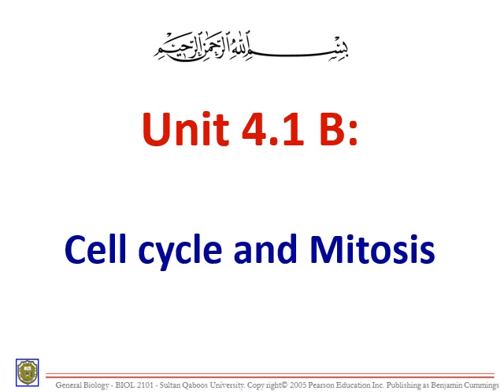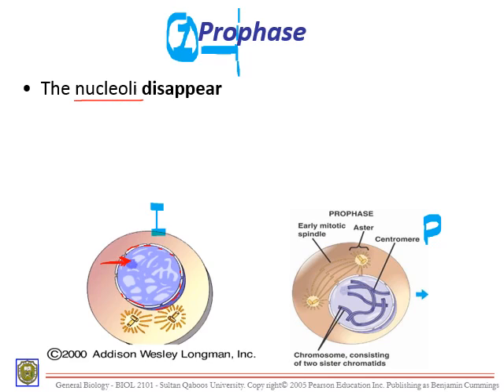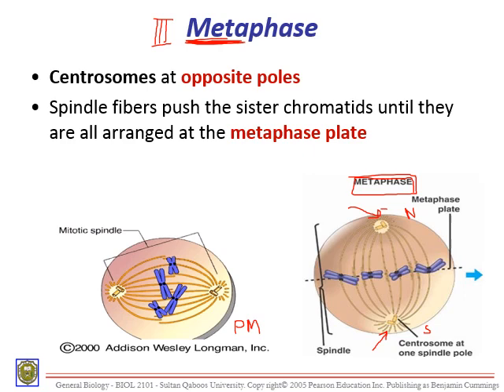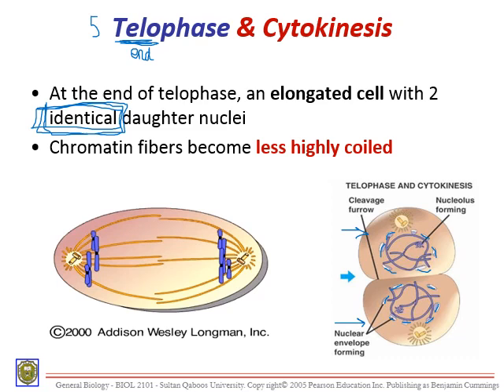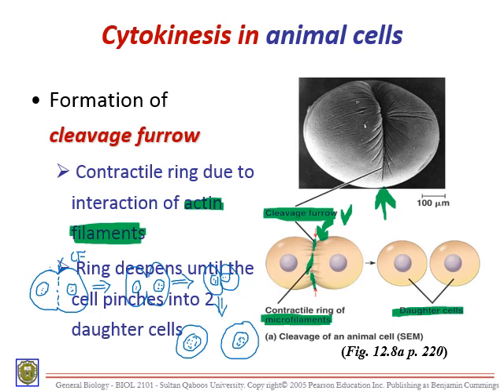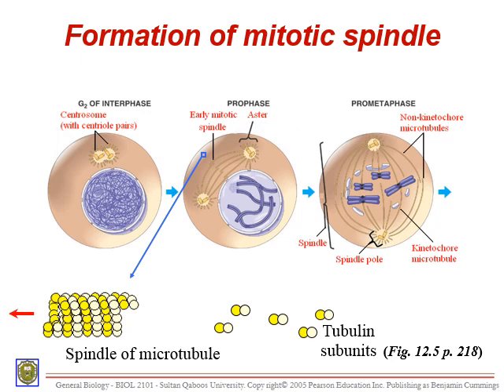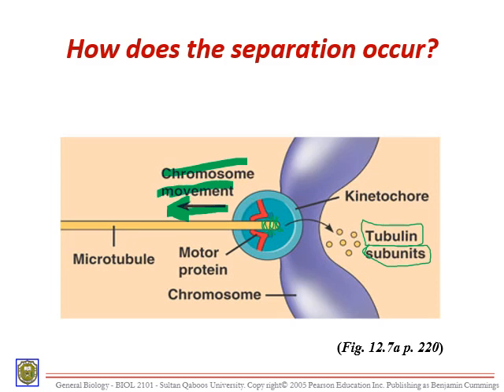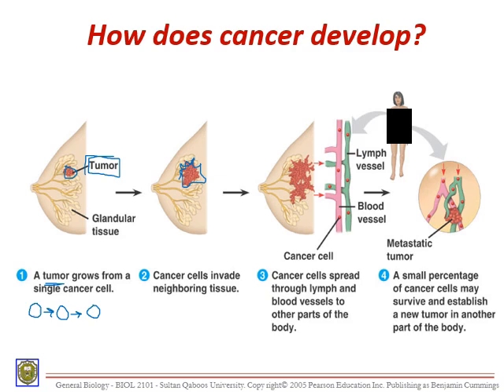Lecture 4.1 B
Mitosis and Cell Cycle (PART 2)